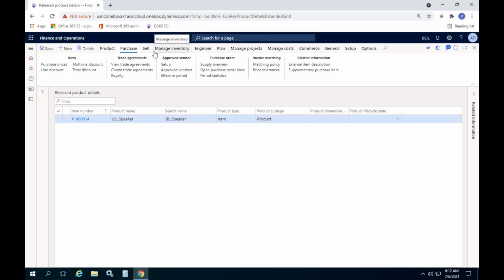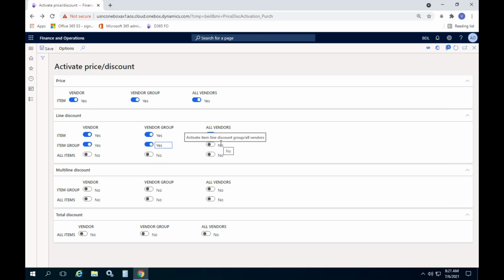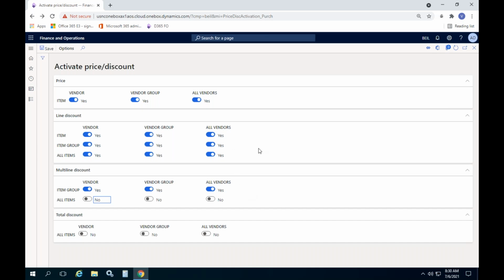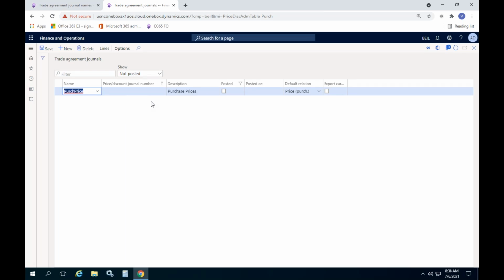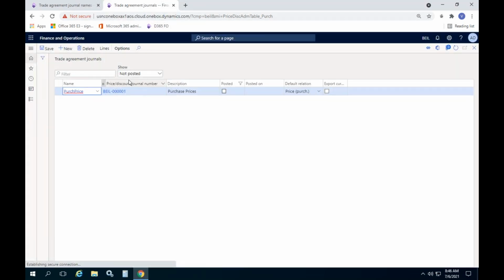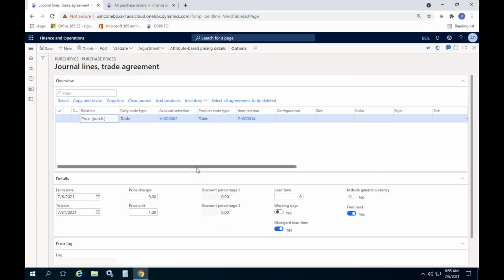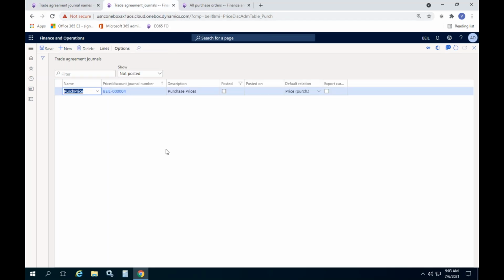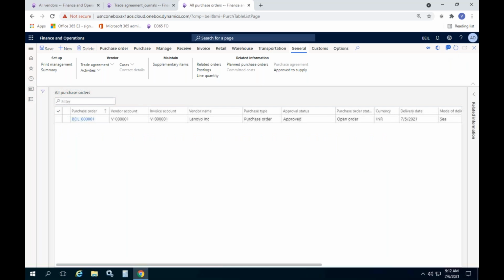Procure to Pay Module Scenarios